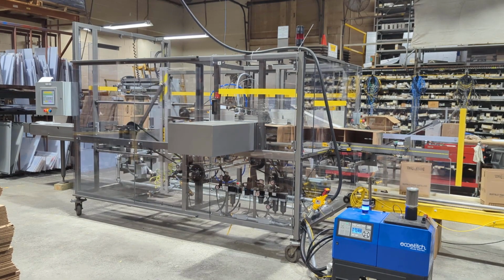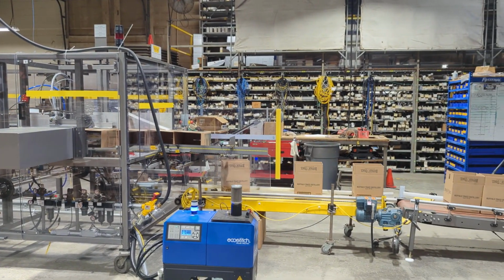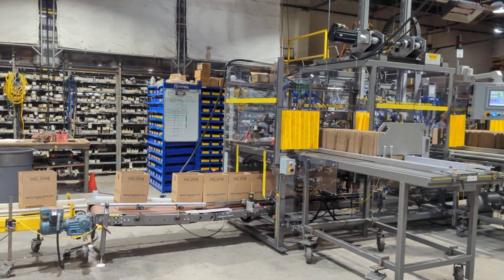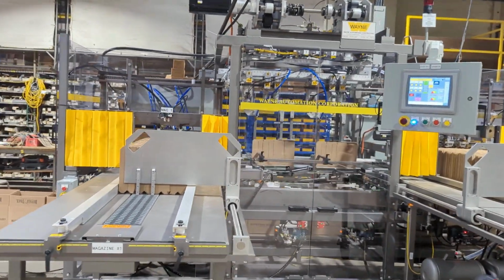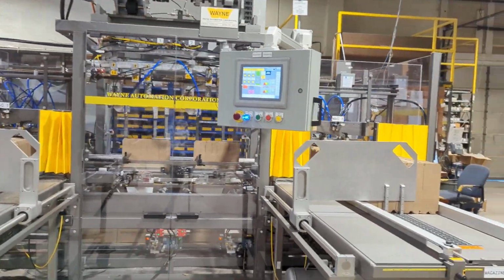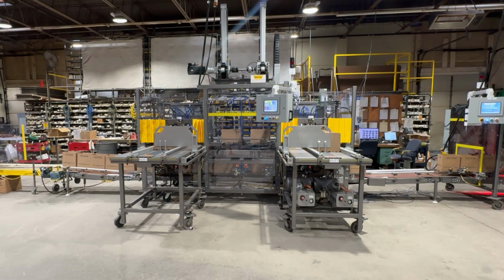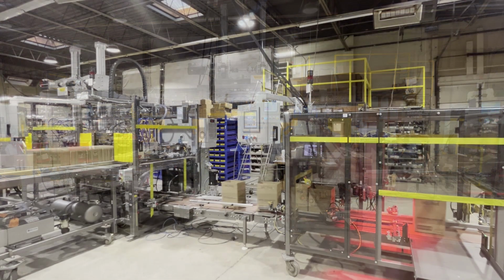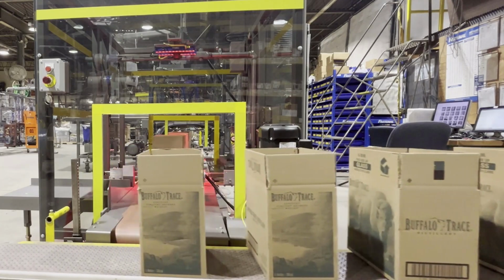Flawless Carton Assembly with Wayne Automation Technology | Wayne Automation Corporation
Efficiency isn’t just a goal—it’s the standard with Wayne Automation. The WCE Case Erector, SF-400 UHS Partition Inserter, and WVI Vision Inspection System are built to handle high-speed packaging demands without missing a beat. Our machines work together, creating a seamless flow that keeps productivity high and downtime low.

The WCE forms strong, precise cartons. The SF-400 UHS handles complex partition assembly with speed and accuracy. The WVI keeps every carton consistent and production running smoothly.

What sets them apart? It’s the flawless integration. Each machine is engineered to complement the others, eliminating bottlenecks and optimizing performance across the entire line.

No manual touchpoints. No delays. Just a continuous, automated process designed for businesses that can’t afford to slow down. Whether you're scaling up or refining your current operations, this is automation that delivers real results—faster output, reduced errors, and unmatched reliability.

Watch how Wayne Automation turns complex packaging challenges into effortless, streamlined solutions.

0:01 - WCE Case Erector
0:20 - SF-400 UHS Partition Inserter
1:02 - WVI Visions Inspection System